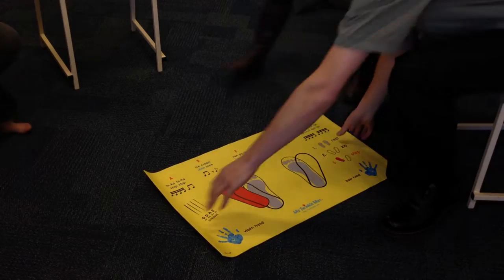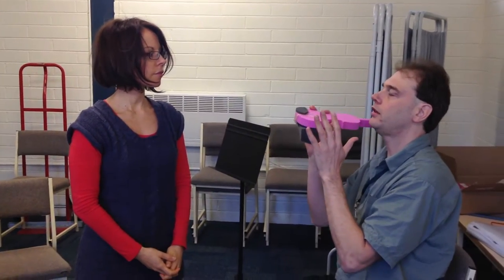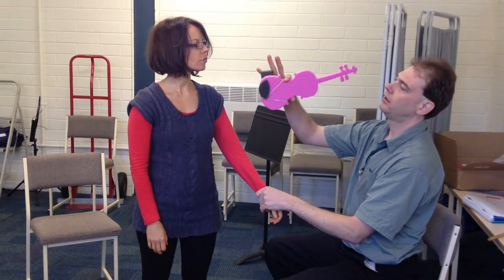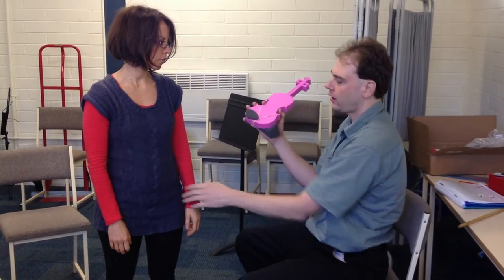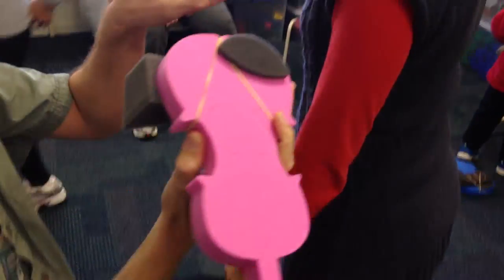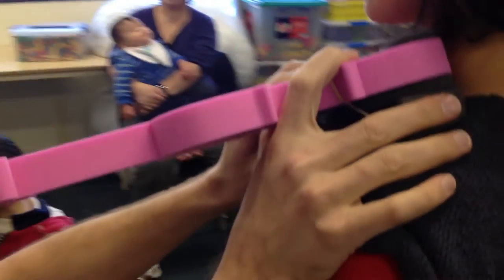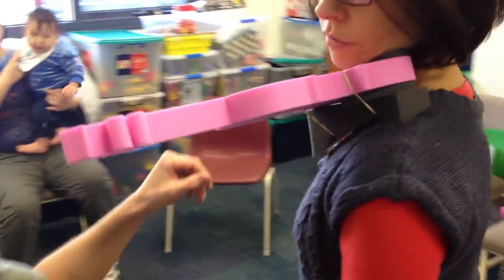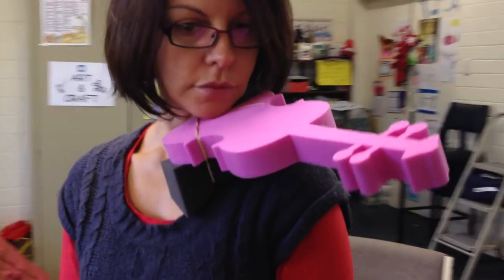Putting the Violin on Your Child's Shoulder - Suzuki Violin Lessons for Parents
Learning to put the Violin on Your Child's Shoulder - Parents Prepare for the first Suzuki Violin Lessons

Practice these skills first on other adults until your teacher says you're an expert and ready to be unleashed on your child!  We use practice violins and practice bows so we're free to make mistakes and learn quickly.  For practice arms, shoulders and hands to learn on, use your partner, other parents and any available non-violinists you can find to practise on so your first hands-on shaping of your budding violinist will be accurate, smooth and confident. Little kids don't have the patience for you to make your mistakes on them, and besides, they are likely to engrave on their brain your first attempt.  So practice first and make it a masterful one!

You want to learn this in detail and get plenty of practice on other adults before you try even one on your child.  The most important time to do this is immediately after the lesson while it's still very fresh.  If you do it the same day, it will feel very easy and all the details you learned will come back and become strengthened in your memory.  It will seem so easy that you might wonder what all the fuss was about.  But if you leave it till the next day you'll discover (although often not until the next lesson with your teacher) that you've forgotten many of the finer details.  To test the importance of this simply try it both ways and experience the difference.

Once you've established that you can do it outside of the lesson environment, and with someone who has no idea what they're doing or whether you're doing it well or not, repeat at least one good bow hold every day.  Do this and it will stay easy and natural.  The more you do the easier it will get.  And before you make your first one with your child, you want it to be very very easy.  You want to be able to be confident and relaxed as you do it, as if putting violins on shoulders and making bow holds are as natural as breathing.  You want to be able to "whisper with your hands," and create success for your children.  The secret to having it be this easy is not how many times you do it, but how many consecutive days you can do it on.  Mark the days you do it on your calendar next to your listening stickers with a distinctive sticker, picture or symbol.

Remember, this is for YOU at this stage, not your child.  Let your child(ren) watch if they want.  If they ask, explain in simple terms what you're doing and why.  But also explain that its not yet their turn.  No harm will come to them from letting desire and anticipation build.  But plenty of harm can be done rushing in before you're ready.  Let them wait.

"Learning to put the violin on someone else's shoulder - Suzuki Violin Lessons for Parents"

The inspiration for this came from my latest favorite book, Edmund Sprunger's excellent "Building Violin Skills, a set of plans designed to help parents and children construct positive practices" c.2012 - Parent Phase iii (preparing for the first lesson with your child)

"Before you attempt to make bow hands with a child, I can't recommend strongly enough that you do at least 100 with another adult first." - Edmund Sprunger p.160